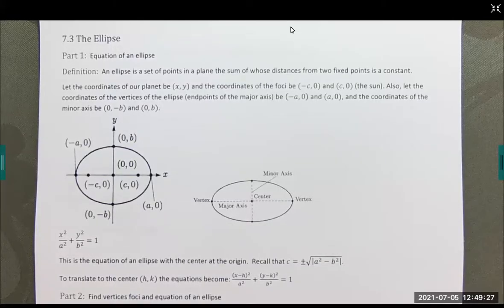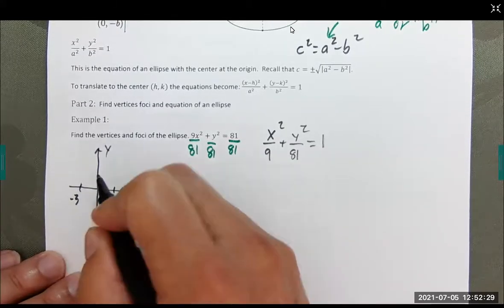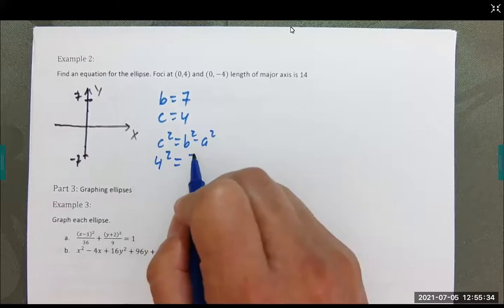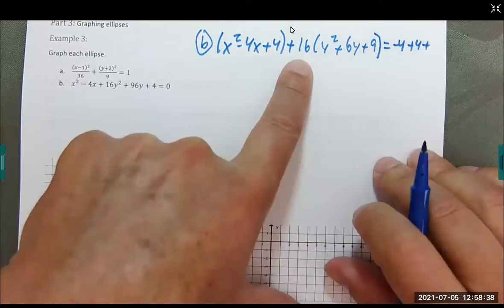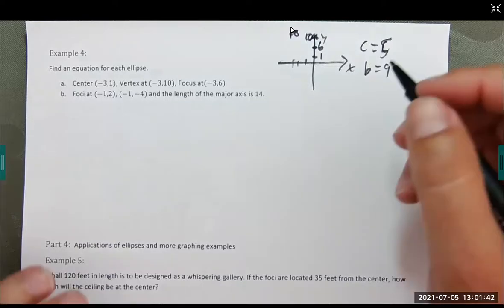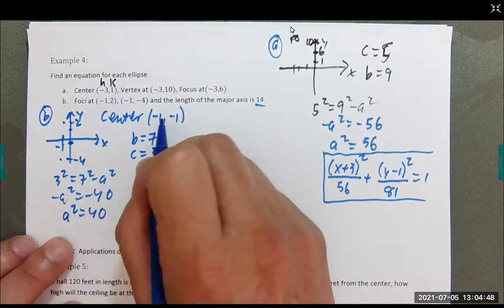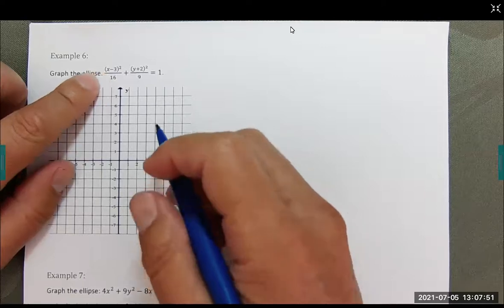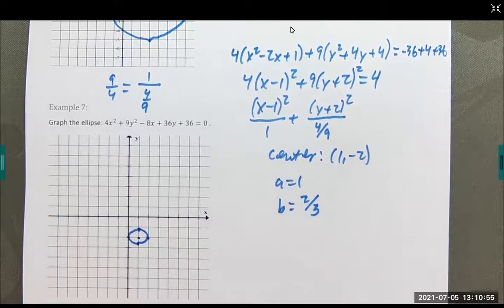Section 7 3